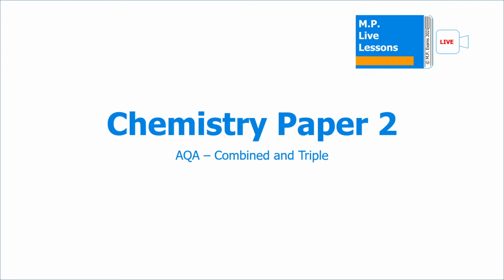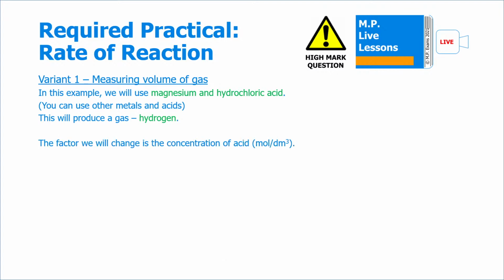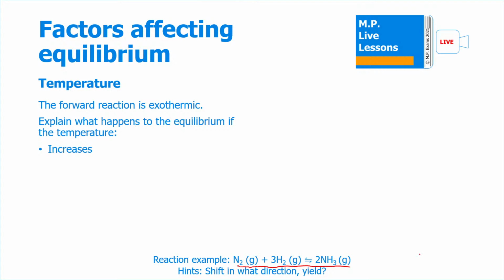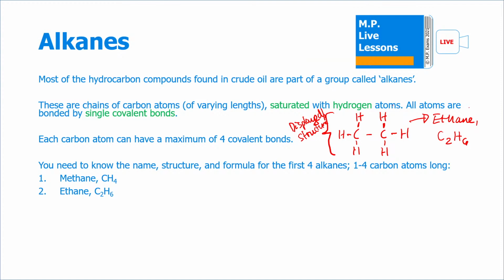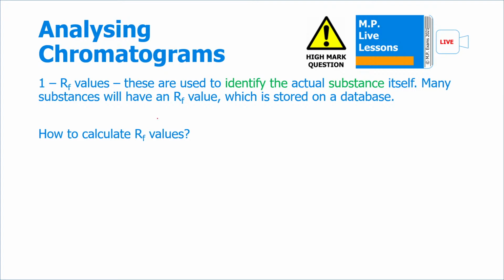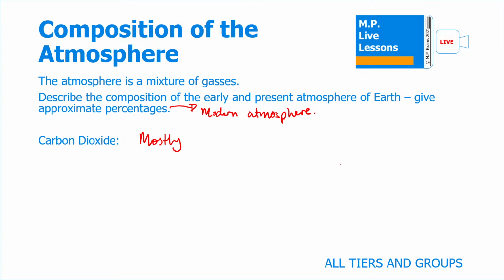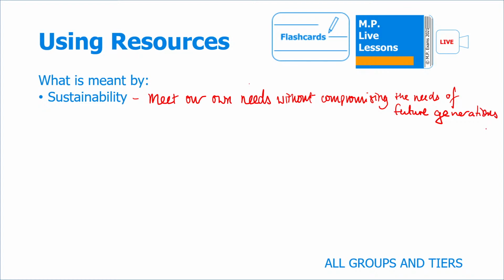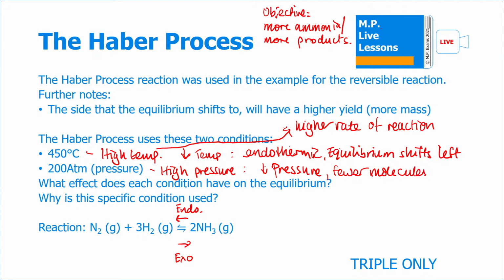GCSE AQA Chemistry Paper 2